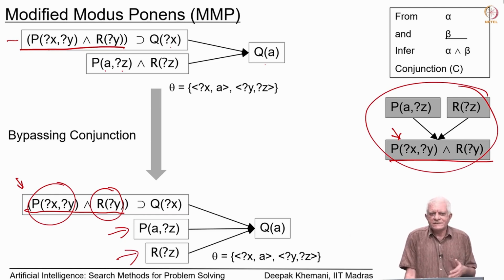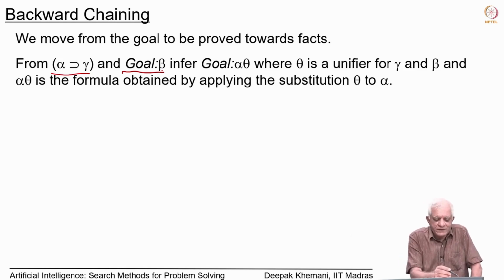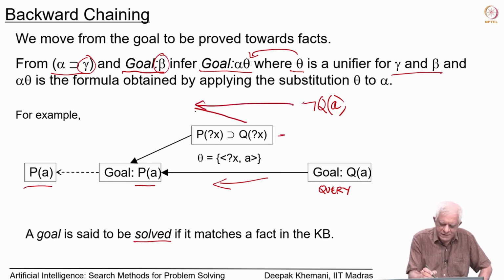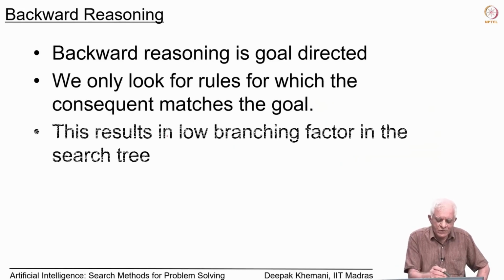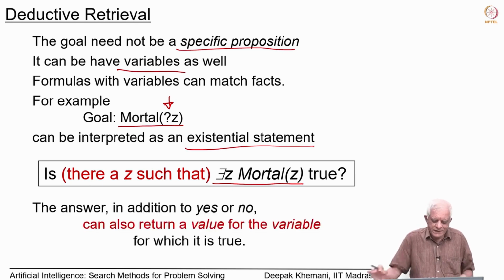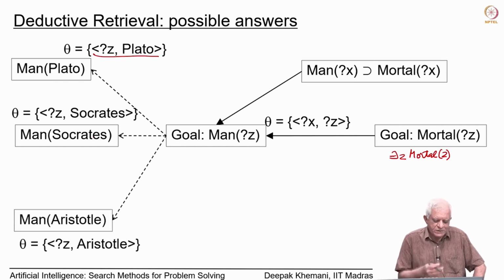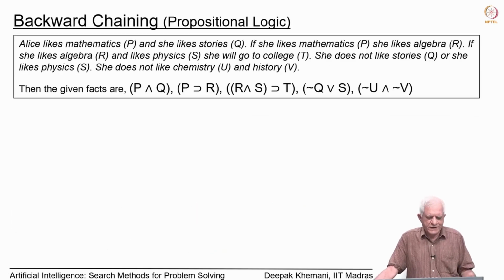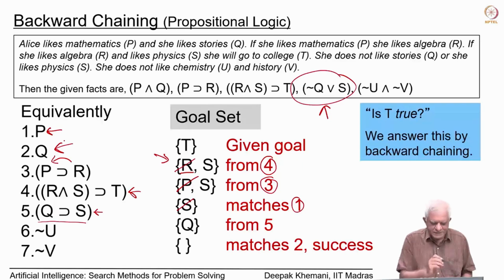LEC:77 CH30SP swayamprabha